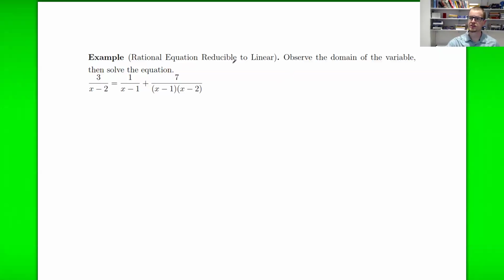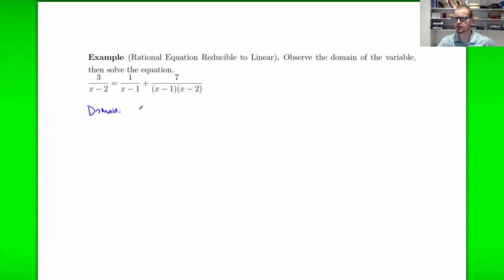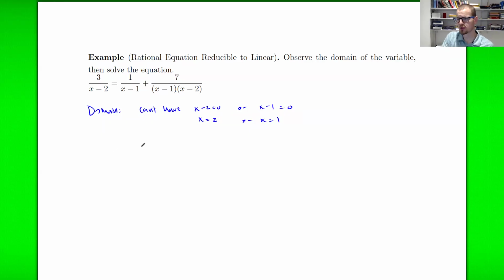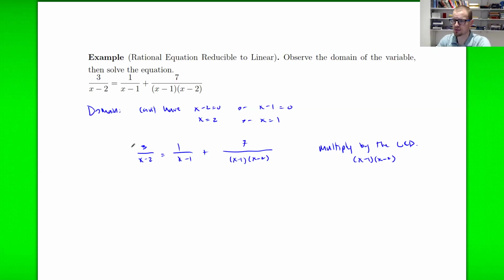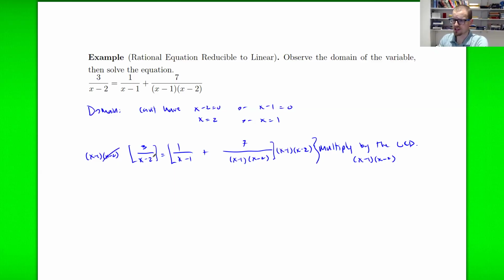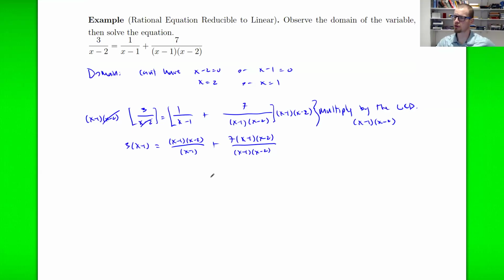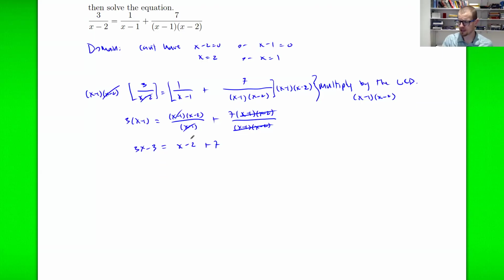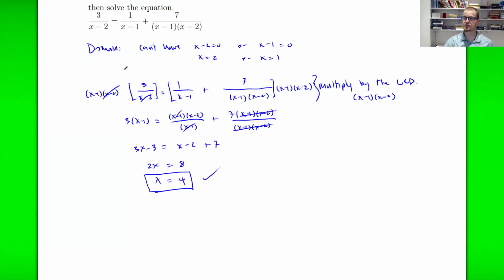Linear Equations: Rational Equation Reducible to Linear Equation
In this video, Dr Reynhout considers an example of a rational equation which is reducible to a linear equation, after noting the domain of the variable.